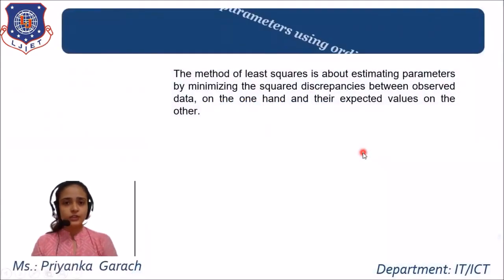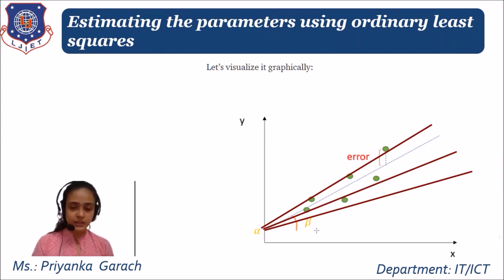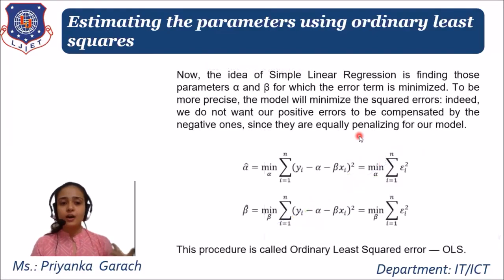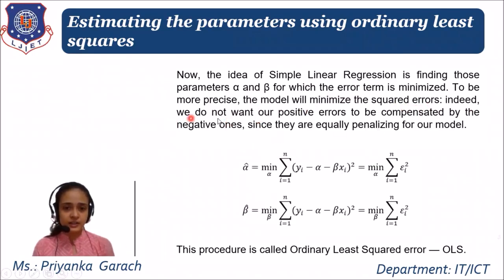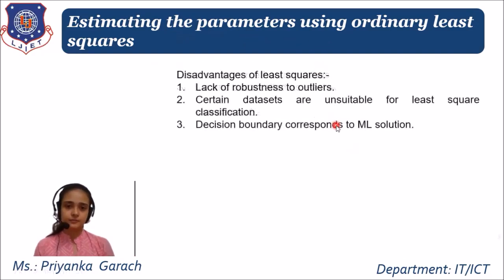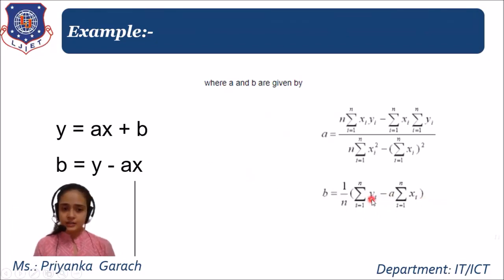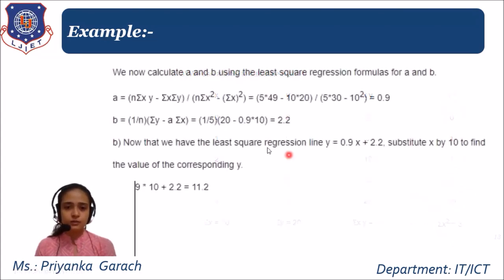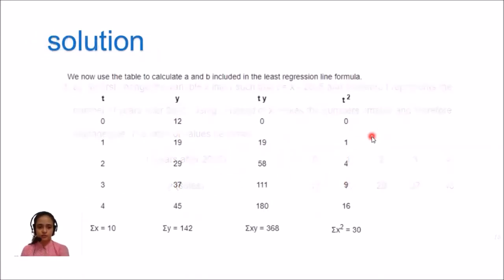Lec-25_Ordinary Least Squares |Data Science | IT Engineering